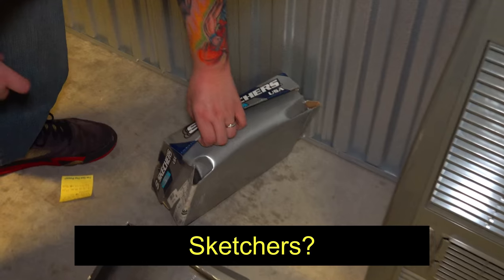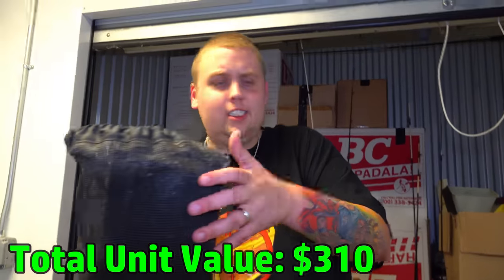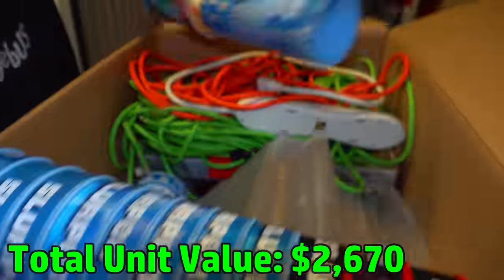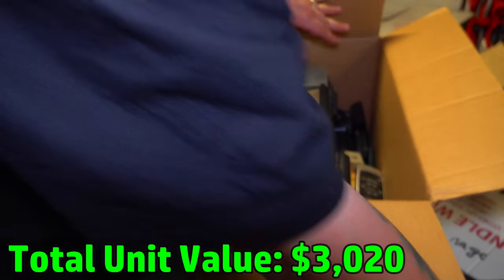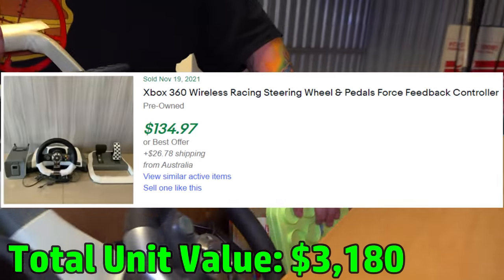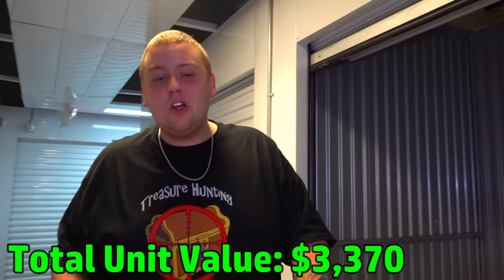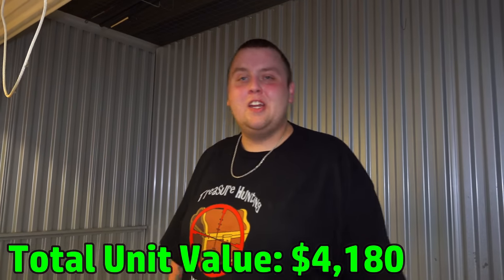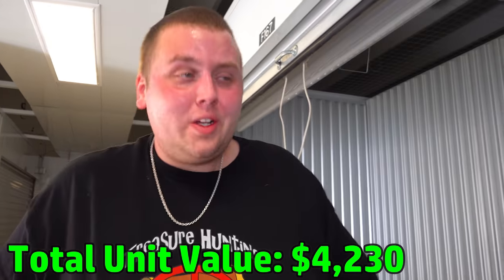I Bought a MULTI-MILLIONAIRE's Storage Unit! It Was LOADED FLOOR TO CEILING With MONEY!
We decided to take a BIG GAMBLE and buy a 5x10 storage unit for nearly $800. Inside there was ONE box with over $2,000 in products. We discovered the former owner owned a business generating over $3,000,000 a year making him a multi-millionaire!